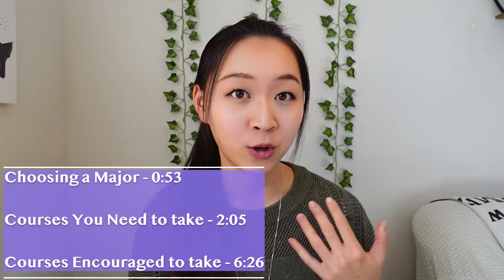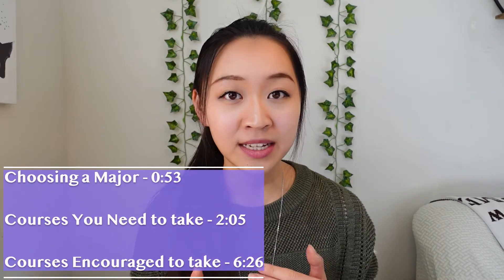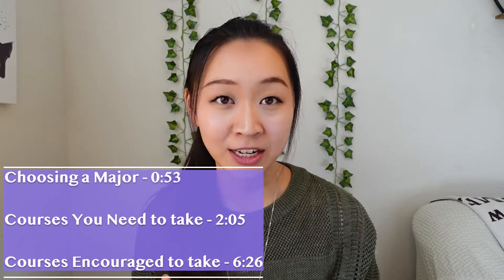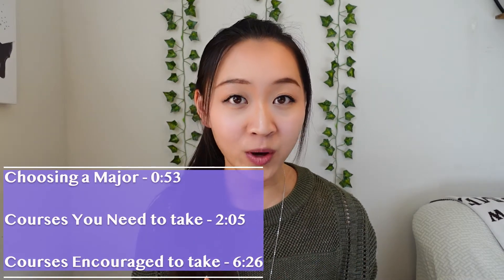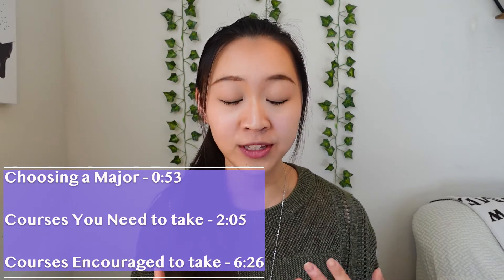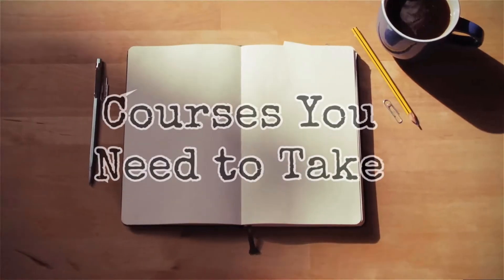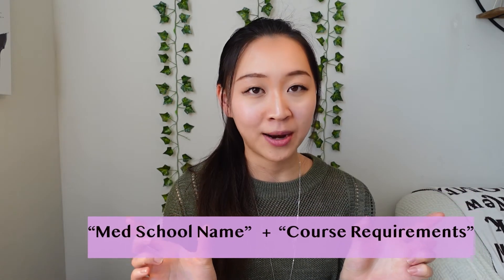Medical School Pre-Reqs How to Choose a Major and What Courses to Take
Are you thinking about or working towards a career in medicine?

In this video I will provide you with guidance to choose a major in college and an overview of courses that you need to take and courses that are highly encouraged for you to take for the purposes of MCAT and building a strong foundation for medical school in the U.S..

Chapters:
0:00 Hello!
0:52 Courses You Need to Take
6:26 Courses Encouraged for You to Take
10:09 Wrapping Up